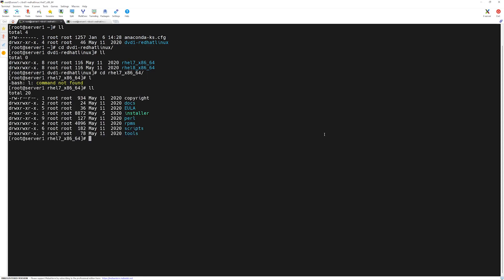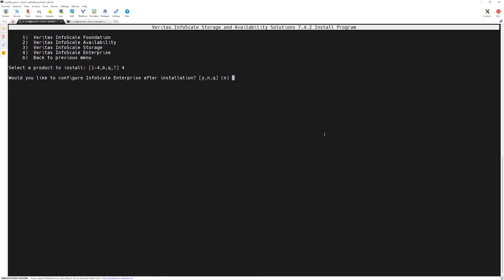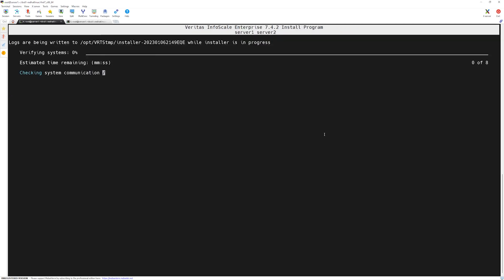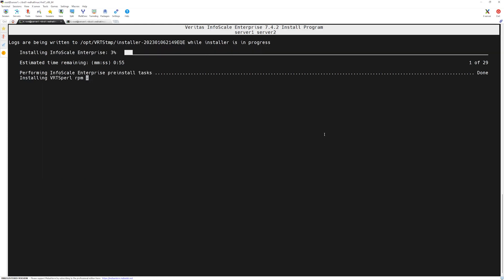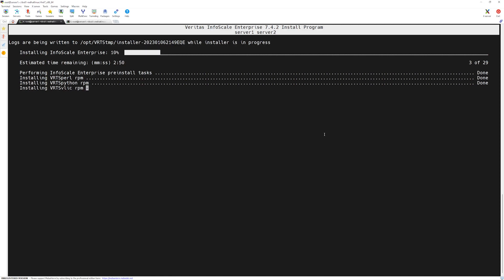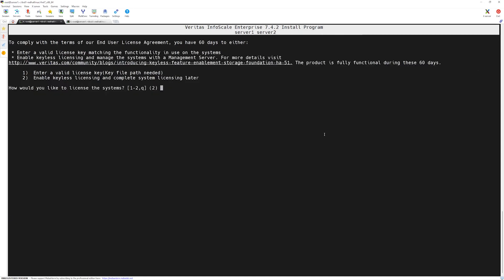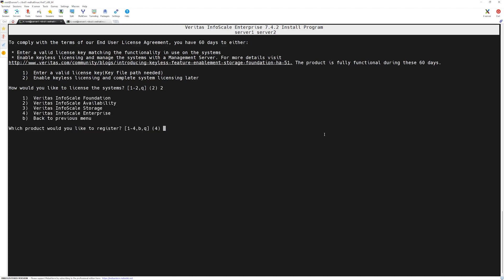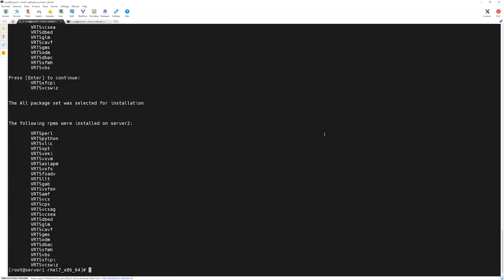17 installing VCS